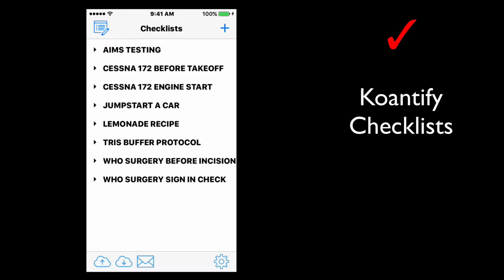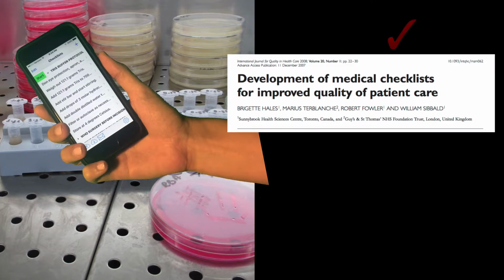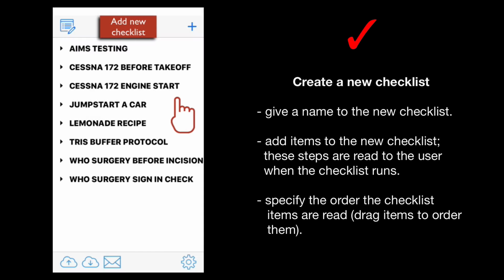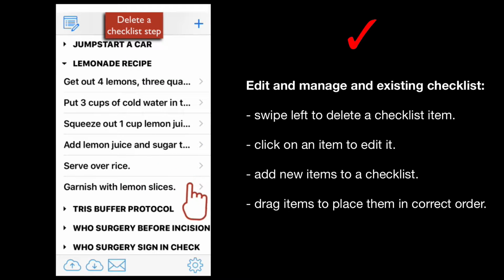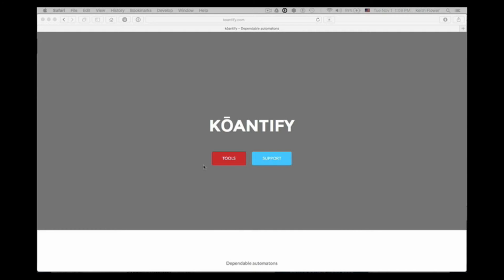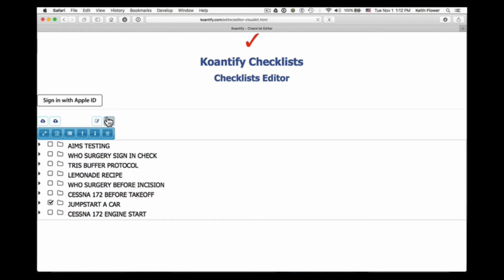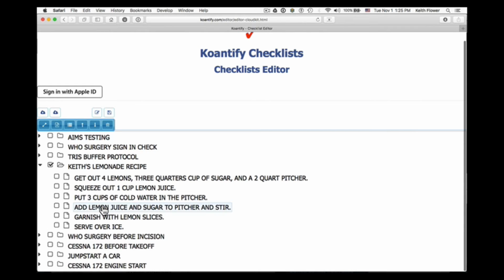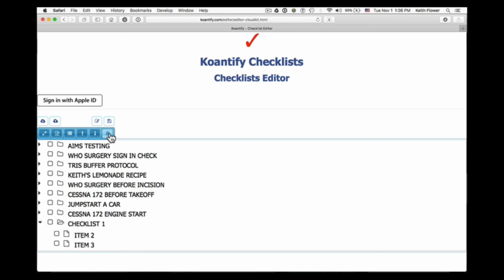Koantify Checklists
Welcome to our demonstration of the Koantify Checklists application for iPhone.